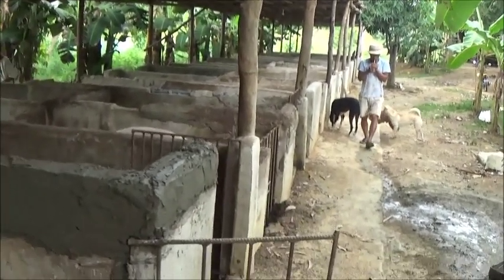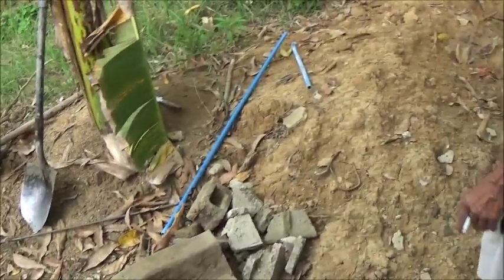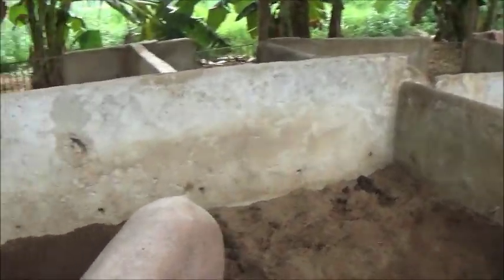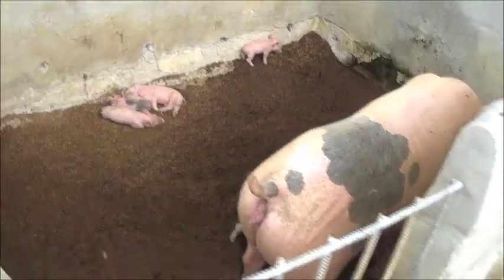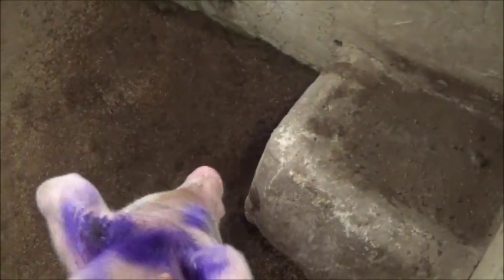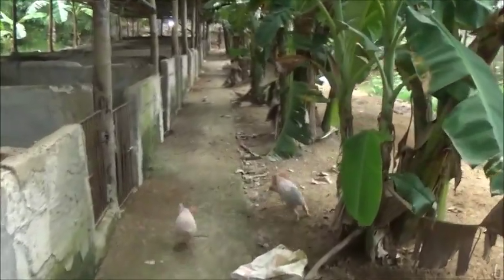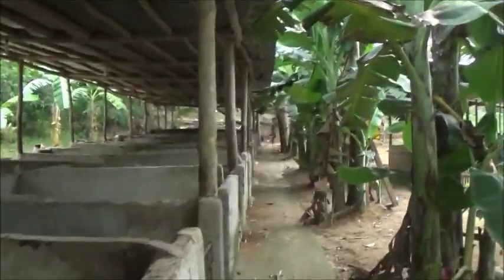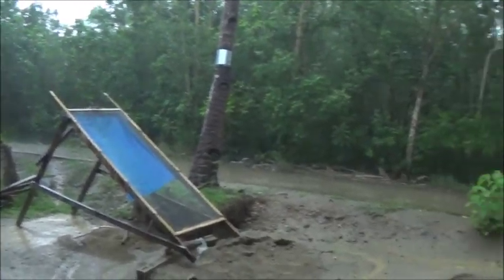Todays Progress On The Pen Repairs